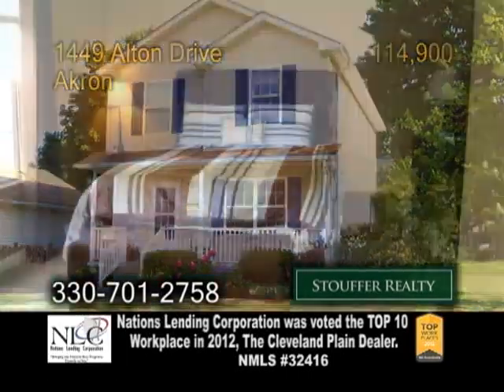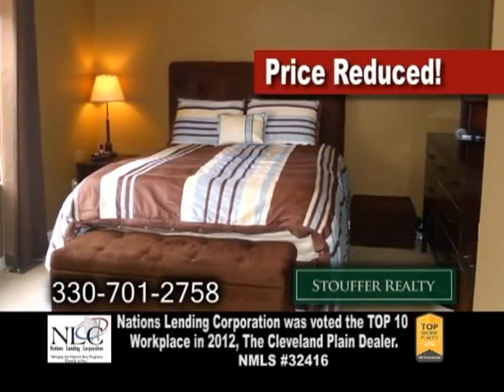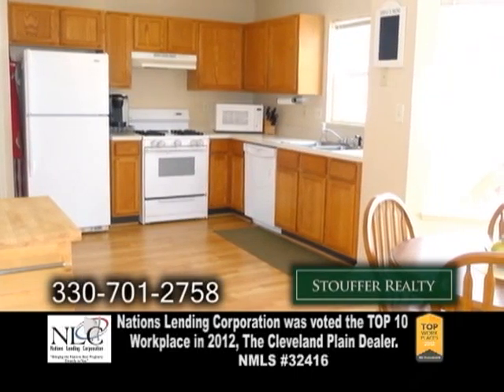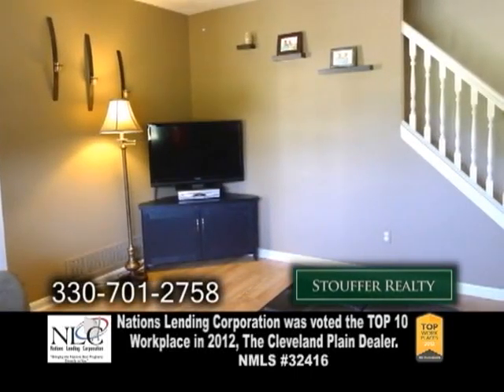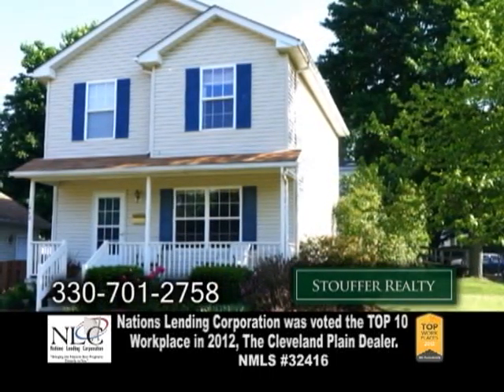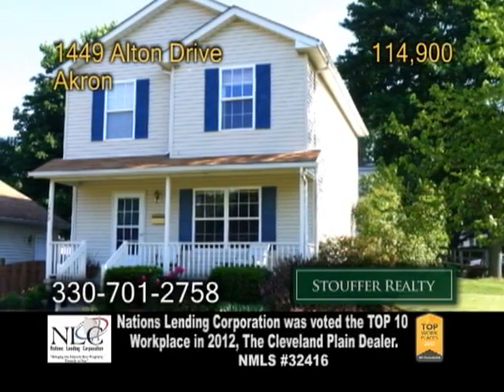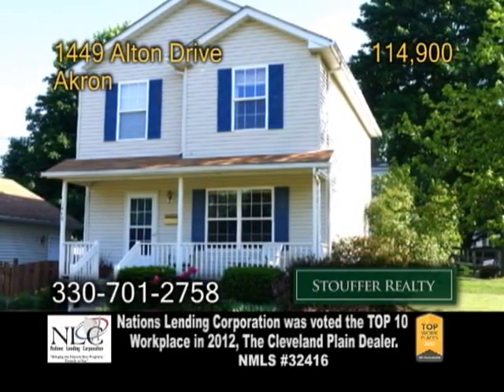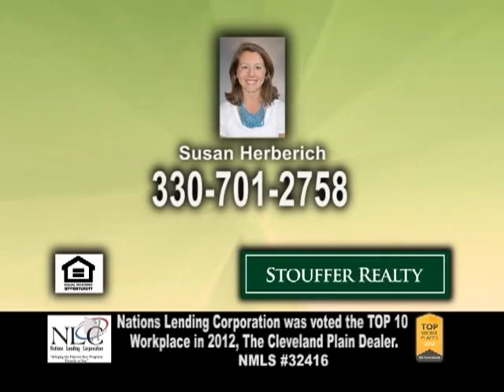1449 Alton Dr Susan Herberich Real Estate Showcase TV Lifestyles